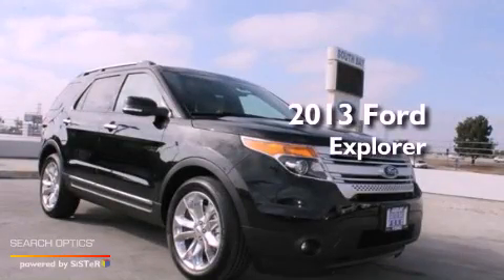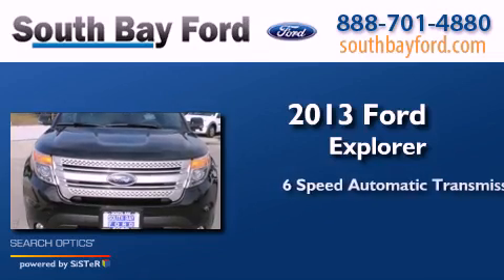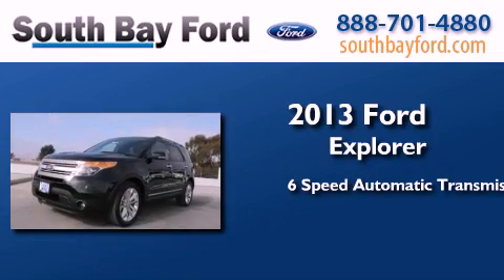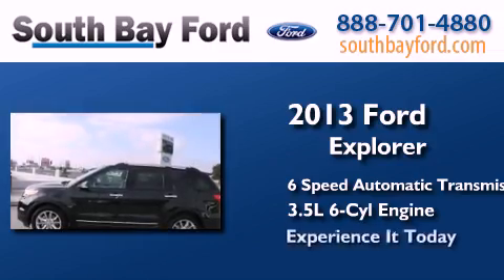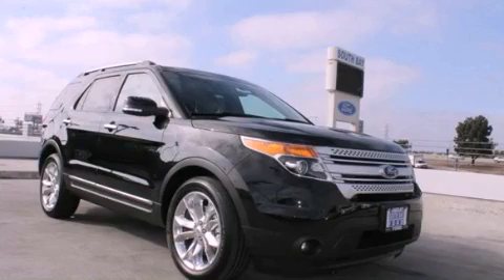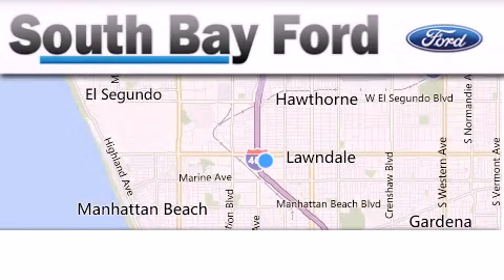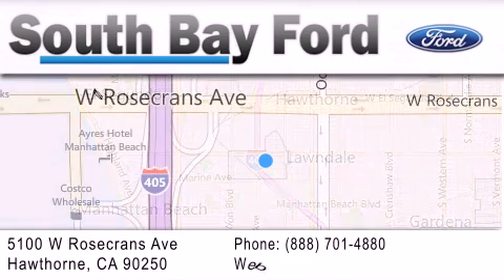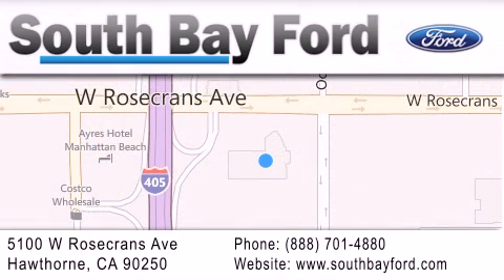2013 Ford Explorer Hawthorne CA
Year : 2013
 Make : Ford
 Model : Explorer
 Engine : 3.5L V6
 Trans . : Automatic 6-Speed
 Exterior : Tuxedo Blk Met

 Interior : Char Blk Lth Htd Frt Buck
 Stock : P40834